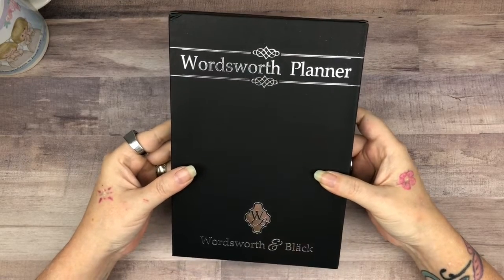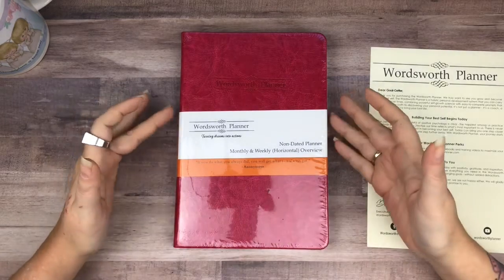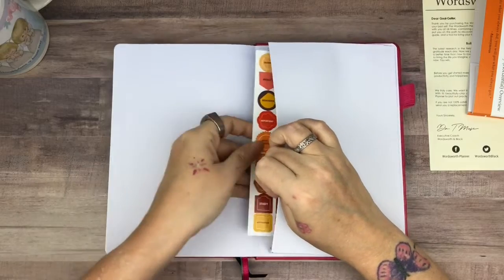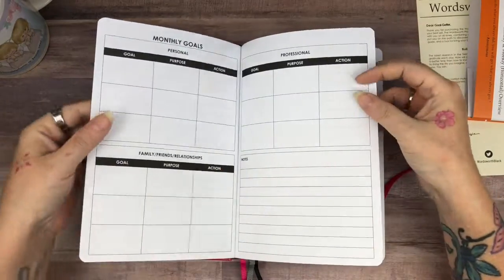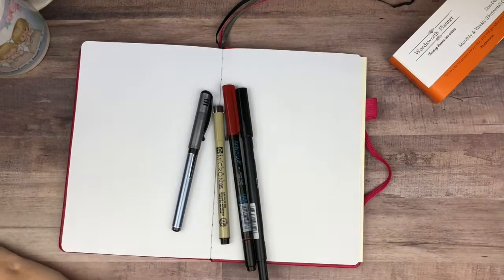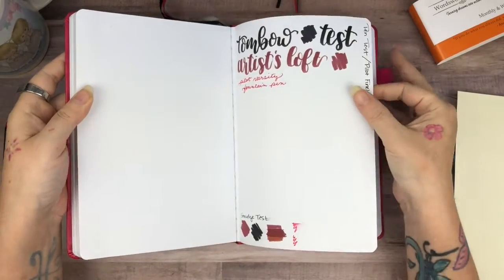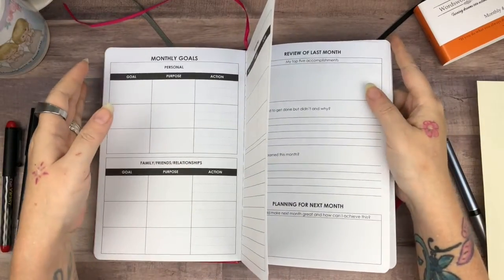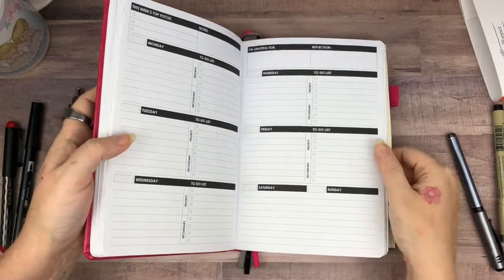Wordsworth Planner Review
The lovely people over at Wordsworth planner sent me this journal and I am testing it out for you today, giving you my honest thoughts on it and doing a pen test.

~Amanda Moon Studios **my arts and crafts blog full of paper crafting goodness!**